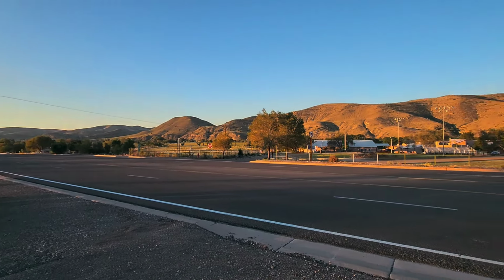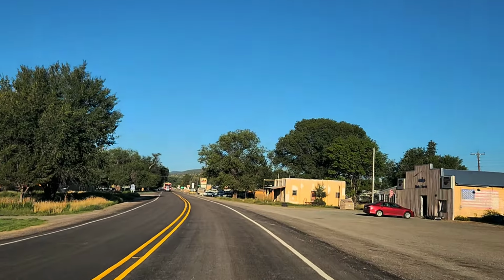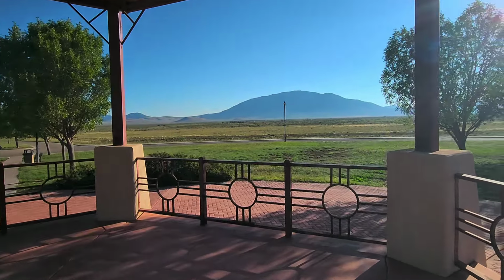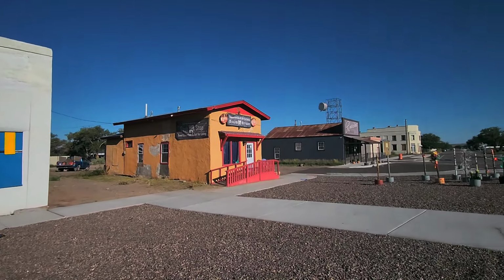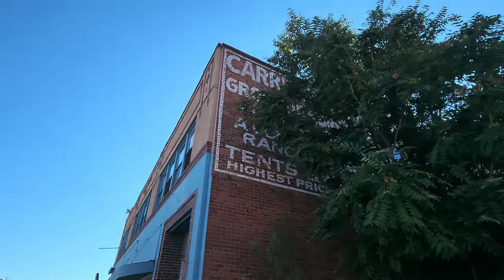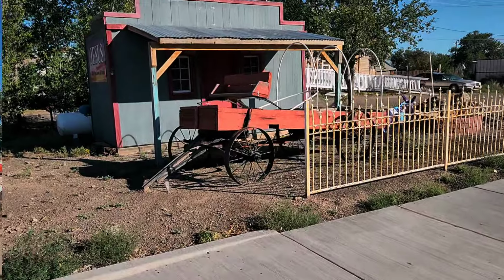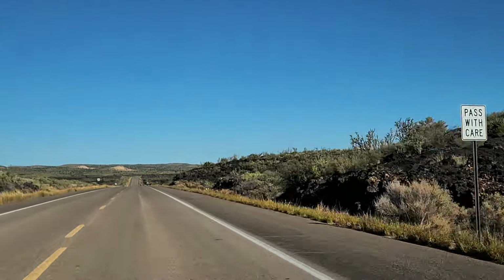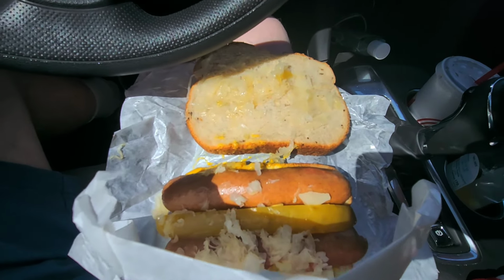Painted Donkeys of Carrizozo New Mexico | Spectacular Scenic Drive from Roswell to Albuquerque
Heading West enjoying each small town and its treasures along the way. Around every hill, a scenic vista...